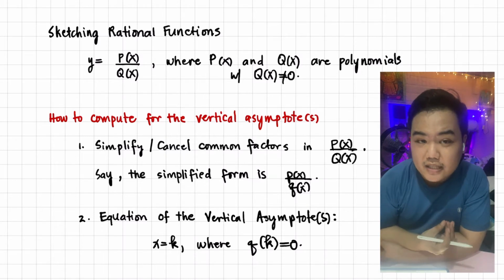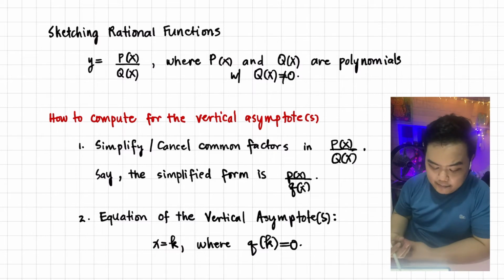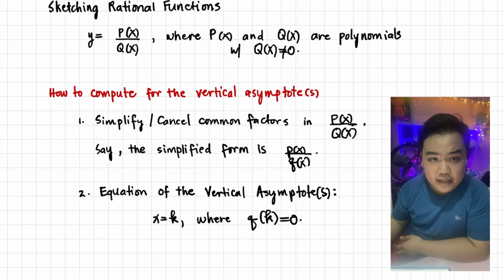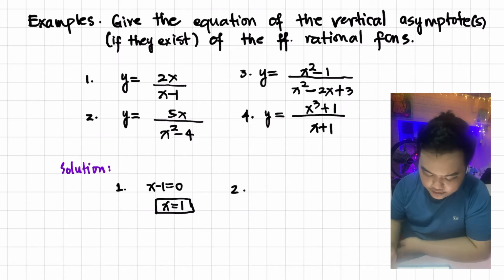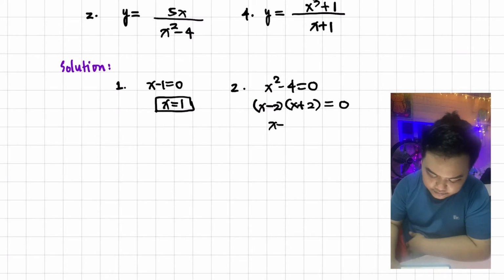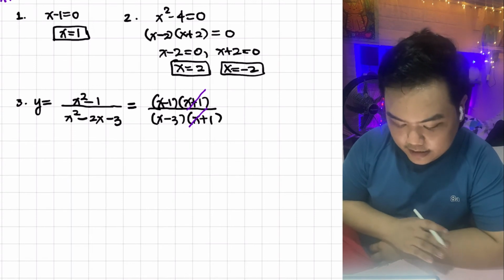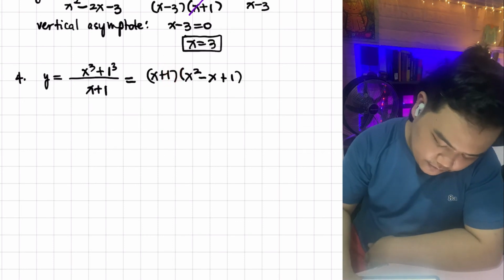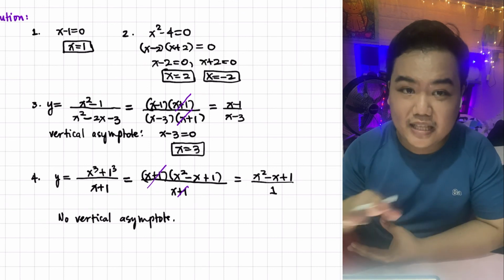Vertical Asymptotes of Rational Functions (2021)